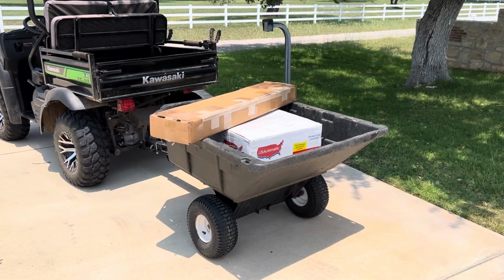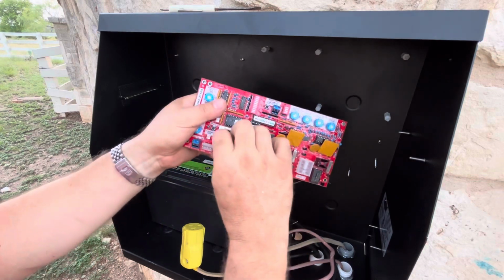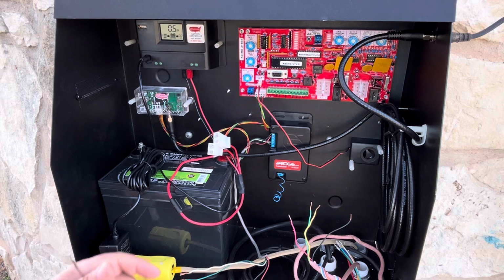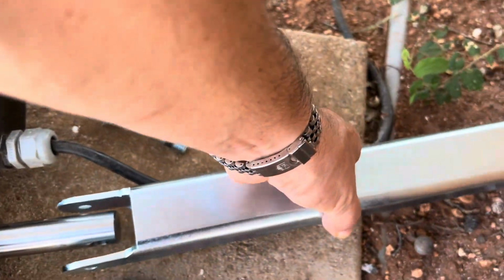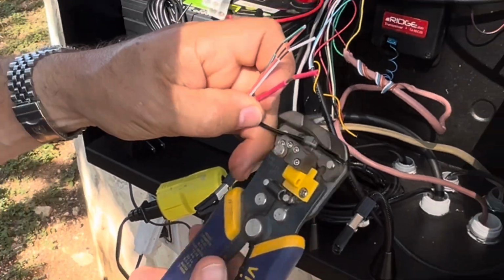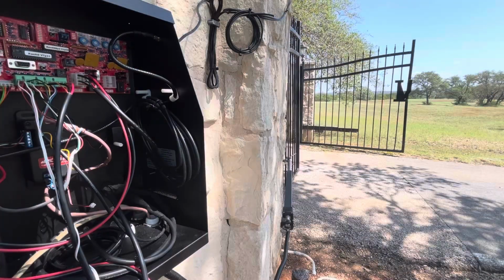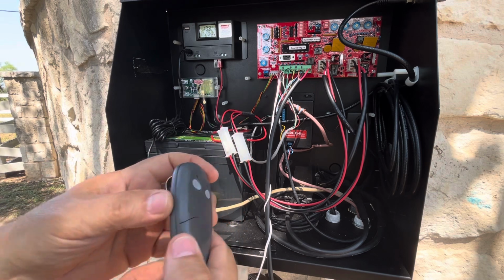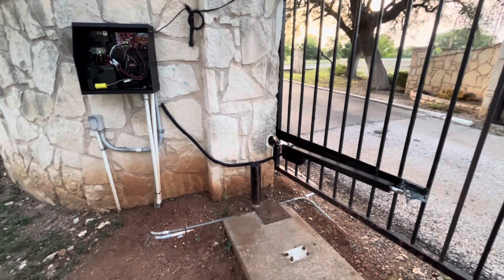Full Install • US Automatic Ranger HD Gate Operator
Tired of failed control boards? Me too! I’m replacing my Nice Apollo gate operator with 1050 board with a new Ranger HD system from US Automatic. I'll show you the full installation, with setting the remote controls, the gate limits, and control board settings needed.

✅ Get USAutomatic components here:
USAutomatic Remotes
USAutomatic Receiver Pack
USAutomatic AC Charging Kit
USAutomatic Photo Eye Kit
USAutomatic DC Adapter
USAutomatic NexxGate WiFi Controller

✅ Tools Used in the Video:
IRWIN Wire Stripper
DeWalt Metal Cutting Band Saw
Interstate Battery DCM0035
Soldering Iron
Magnetic Helping Hands
Wirefy Heat Shrink Tubing
Eastwood Mig/FluxCore Welder

✅ Additional Gate Components Used On This Gate:
Linear Wired Keypad
Cartell CP4 Free Exit Sensor
Ridge Security Wireless Keypad